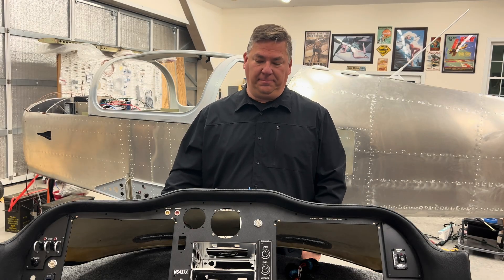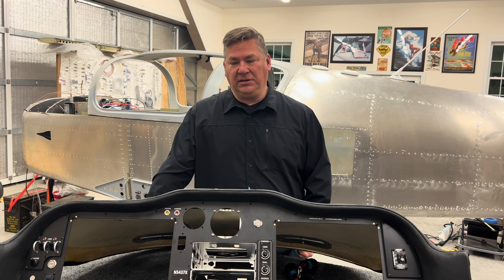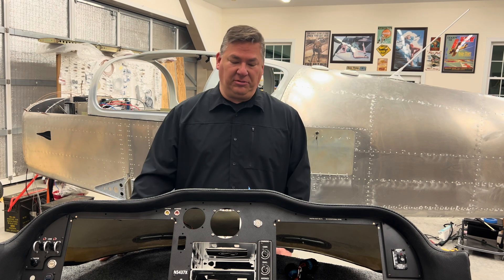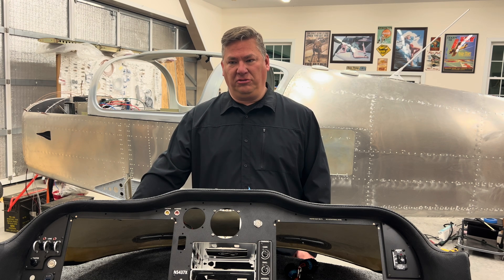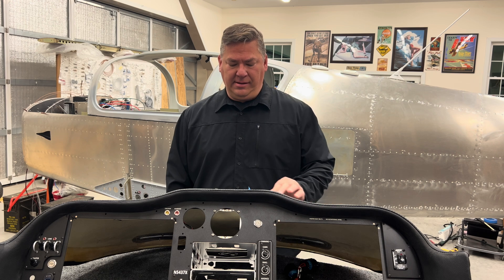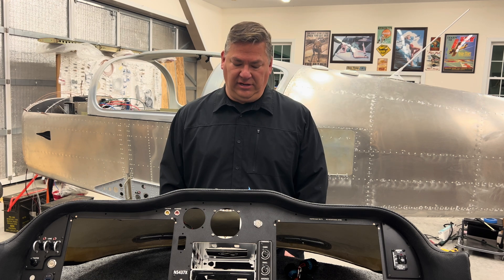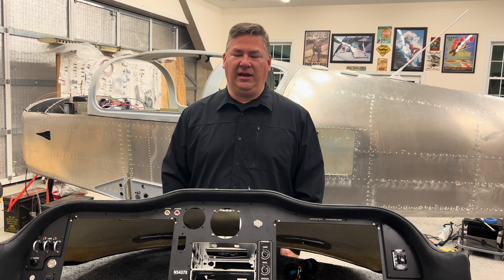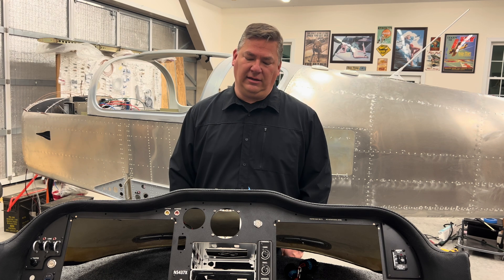1000 Build Hours - Build Update and Review of Upgrades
1000 hours into my build of a Sling Aircraft, Sling TSI experimental kit built aircraft.  I go over my upgrades to my build including a fuel manifold from Midwest Sky Sports, Oxygen System from Aithre Aviation, Upgraded Firewall Insulation, Primer by Akzo Nobel, and Bonderite application.